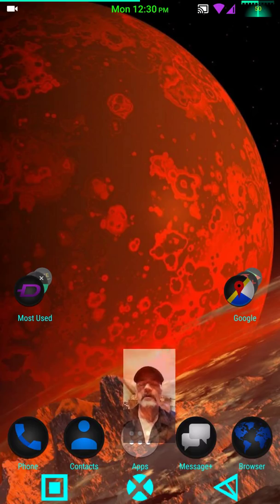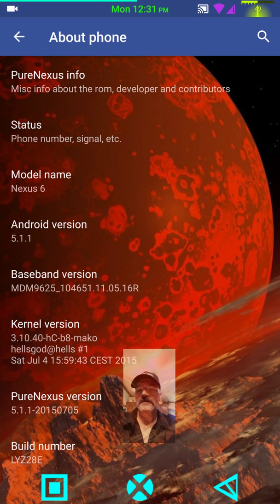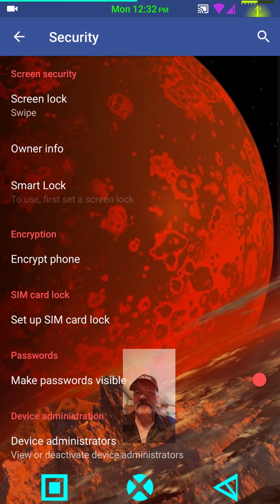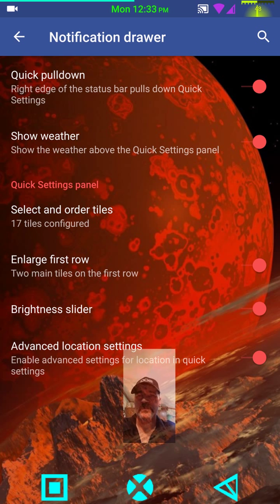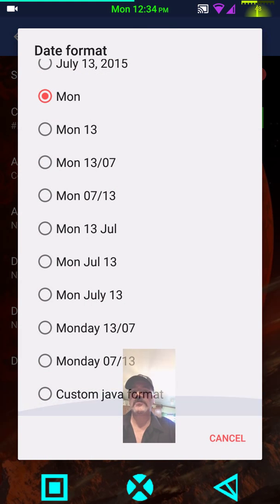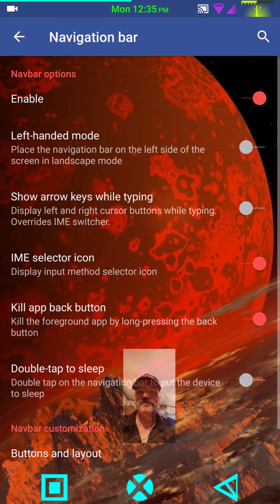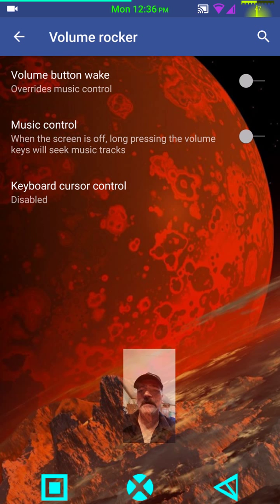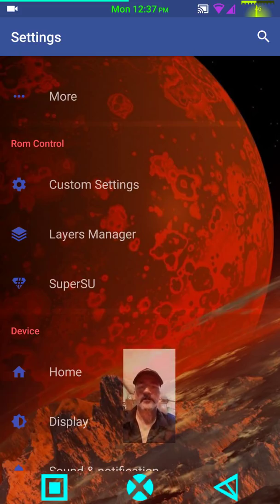The Pure Nexus Project by Beanstown106 Nexus 6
An overview of the custom rom "The Pure Nexus Project by XDA recognized developer Beansrown106.
Here is a link to this rom.